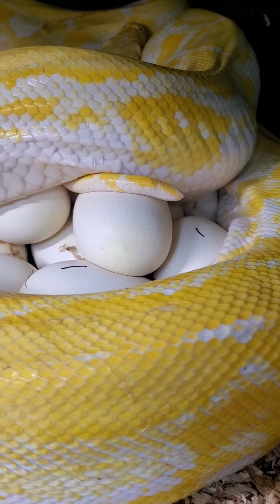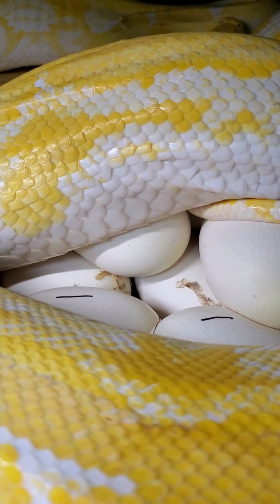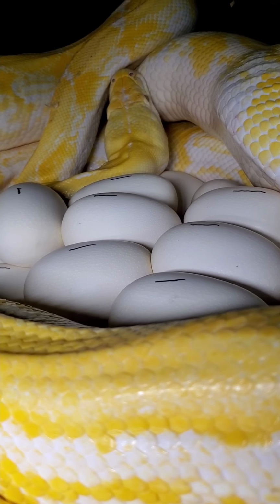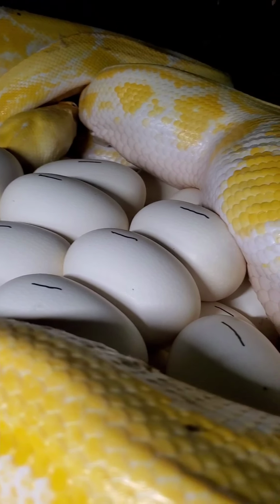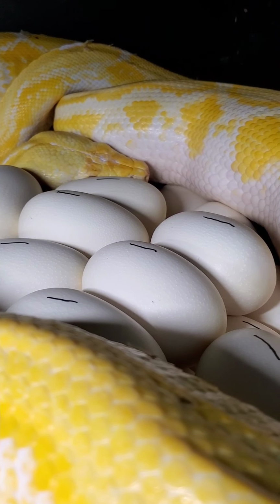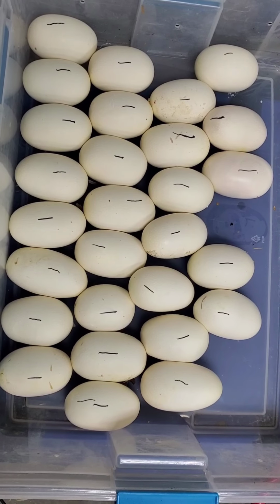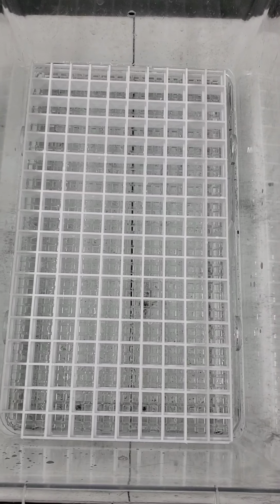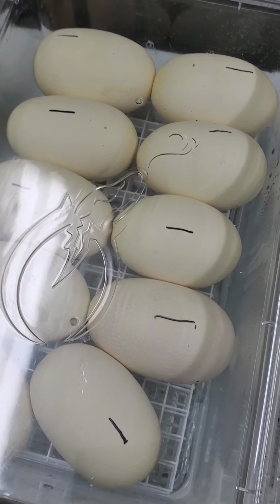Retic Egg Laying Facts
I decided to create a little video discussing egg laying.  It took this girl over 7 hours to lay 28 eggs. That's about 15 minutes per egg. Hopefully this video will help explain what I do and how I do it for anyone who wants to start breeding, or maybe to help other breeders make improvements.